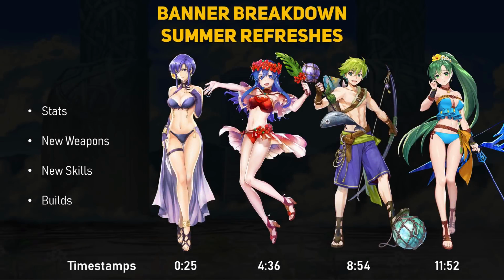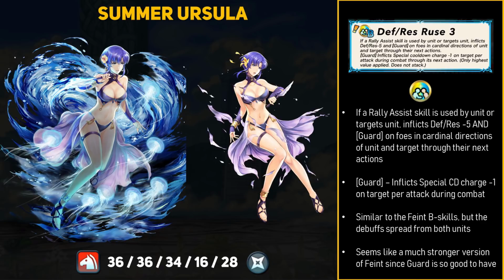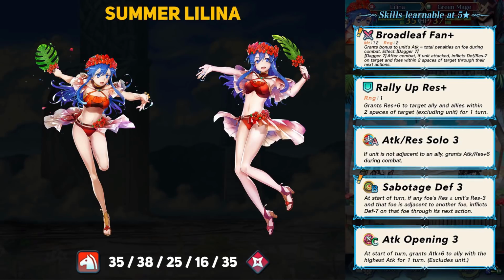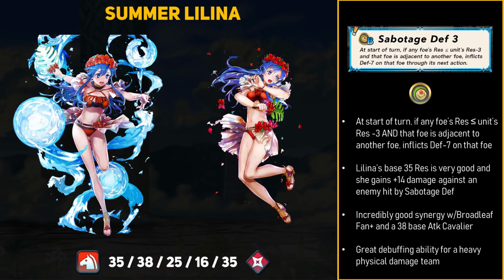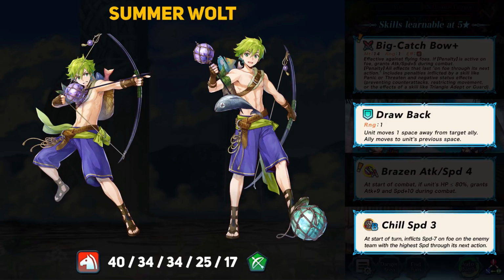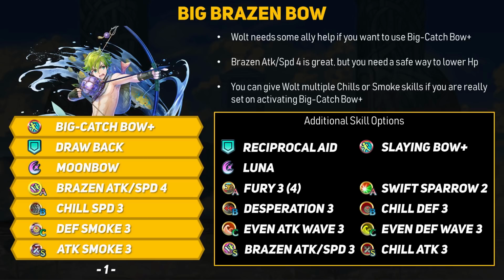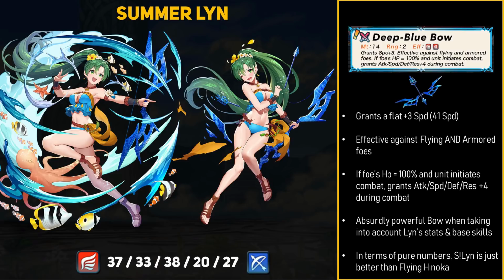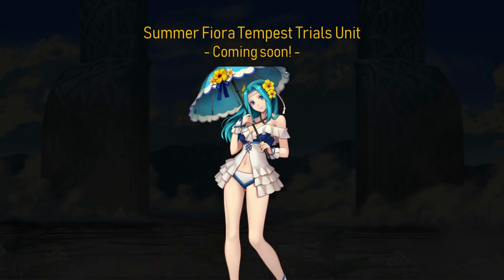Summer Lyn, Lilina, Ursula, & Wolt! (Summer Year 3 Pt.2) | Banner Breakdown: Summer Refreshes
The Summer Refreshes Banner features Summer versions of Lyn, Lilina, Ursula, & Wolt! Discussing their stats, weapons, and skills. This is the 2nd Summer Banner for Year 3.

Songs used from Fire Emblem The Blazing Blade:
1. Precious Things
2. Friendship and Adventure
3. Girl of the Plains (Lyn’s Theme)
4. When the Rush Comes
5. Raise Your Spirits

Fire Emblem The Binding Blade:
6. Path of the Divine Generals
7. Beneath a New Light
8. Beyond the Sky
9. Winning Road